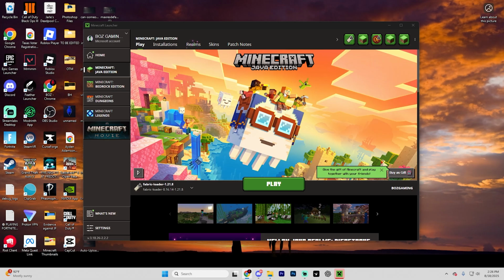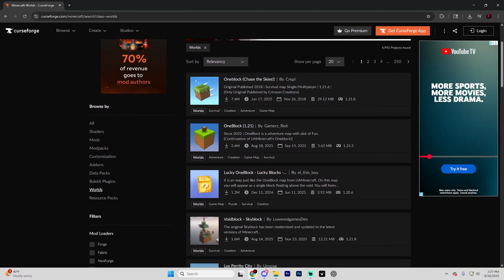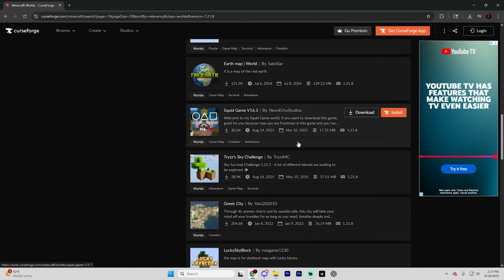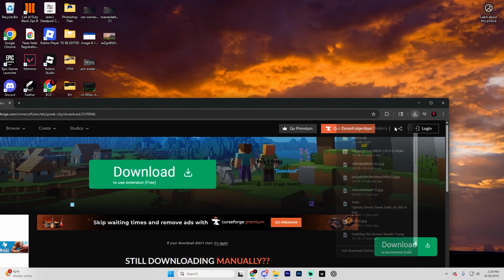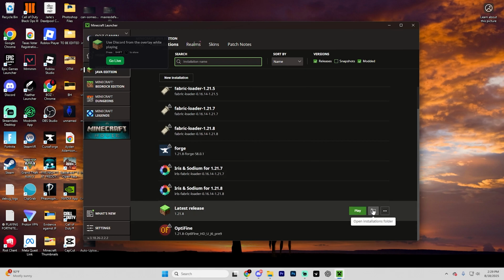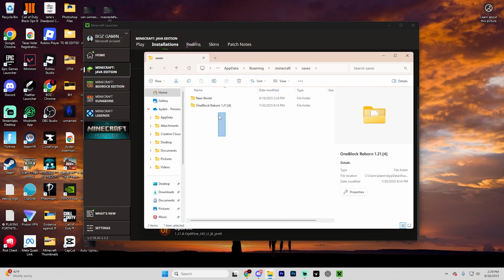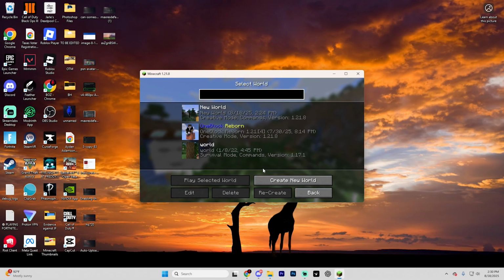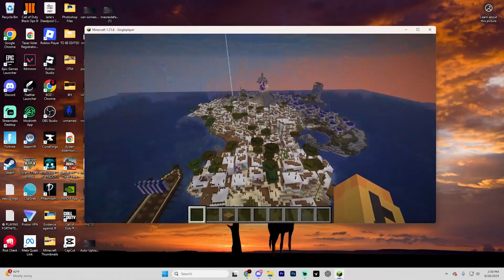How To Import Worlds Into Minecraft Java - Step By Step